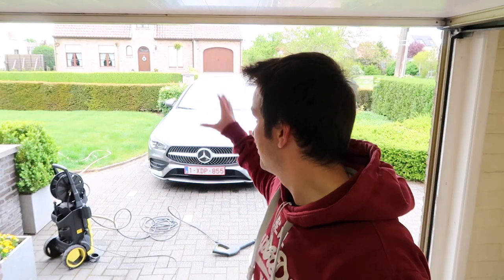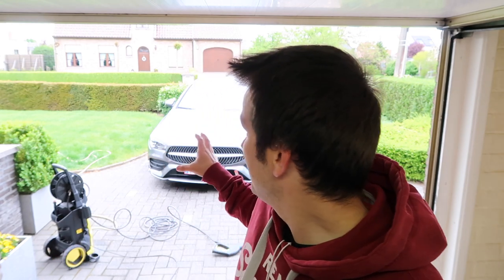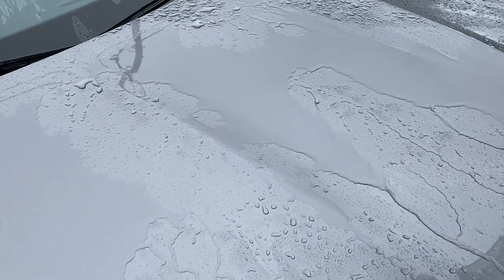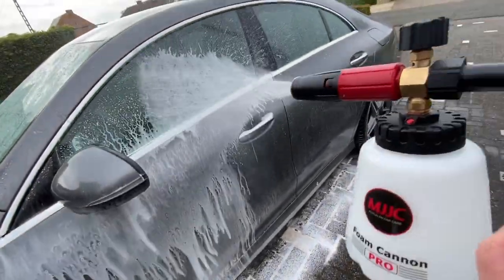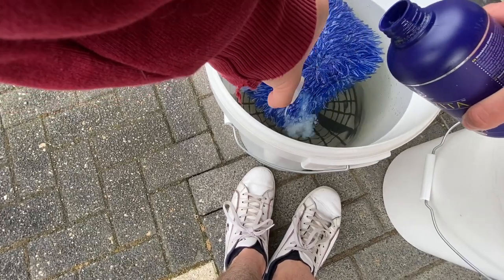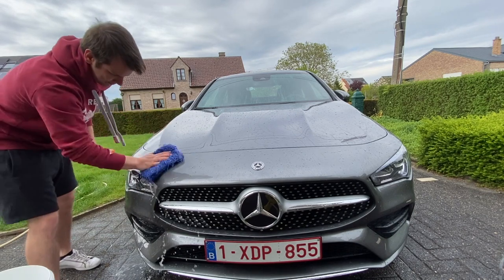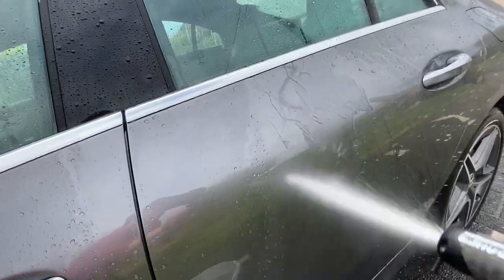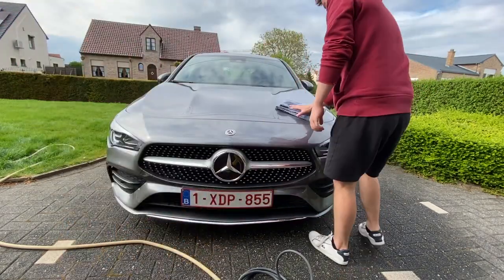WASHING AND COATING AT THE SAME TIME! /BEFORE & AFTER/ LABOCOSMETICA REVITA!!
Labocosmetica revita wash & coat / car washing and coating at the same time. Foaming revita with the mjjc pro foam cannon will leave a hydrophobic layer on top of the paint for protection, it also will add gloss and slickness to the paint. You can also use revita as a shampoo to wash the car with. This product has also a really good smell like all the labocosmetica products. I washed the car with the incredipad from microfiber madness. The two buckets i used are 20 liter buckets from waxworld.nl. To dry the car off i've used the drying towel from gyeon in combination with the quick detailer which is perfecta from labocosmetica. With perfecta you can add a extra protection layer on top of the revita, it also makes sure all the water stains are removed from the paint. If you use revita in the sun it will leave drying marks but with some perfecta you will remove them pretty easily.

Revita: Is a neutral wash & coat shampoo that cleans, seals and protects the life of previously applied coatings.  It ads a layer of protection that lasts up to 4 months.  It is cost-effective as it has a high dilution ratio of 1:100.  It contains a mixture of siloxanes that boost gloss and give a slick effect to the paint.

DESCRIPTION

REVÌTAX is the next generation of neutral “Wash&Coat” shampoo, to wash, seal, protect and extend the life of the previously applied coating. On untreated cars, it is able to assure gloss and protection, equal to nano-sealants, for at least 4 months.

With excellent cleaning properties and good lubrication, REVÌTAX adheres and protects in a truly wonderful manner, assuring extremely high beading and sheeting levels. The product is extremely costeffective thanks to the extremely high dilution 1:100 (30 mg is enough to wash and protect a large-sized car).

REVÌTAX is different from other products on the market because it consists of a mixture of solubilised siloxanes that firmly adhere to the body assuring a remarkable protective effect (against weathering, chemical aggression and even bird droppings), silk effect and resistance, with excellent foaming and lubrication during washing.

Although it is a neutral product, it has excellent cleaning properties and is able to dissolve and soften dirt. It does not interfere with nano-protectives applied on windows and leaves no halos or streaks.